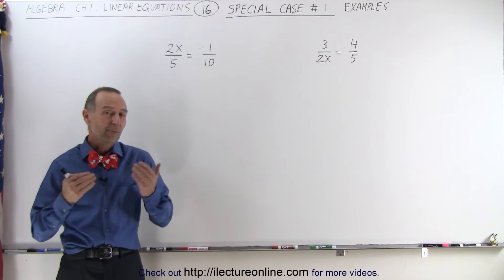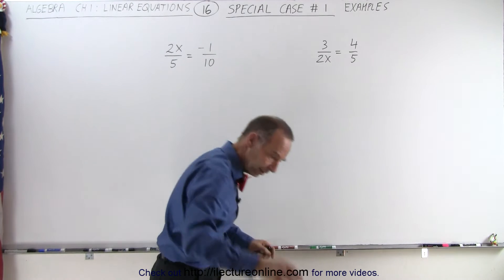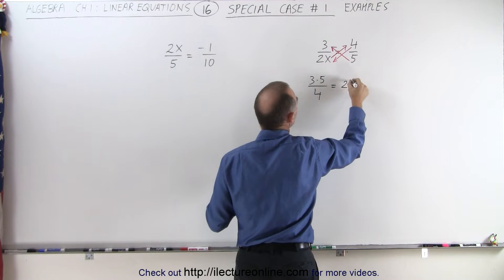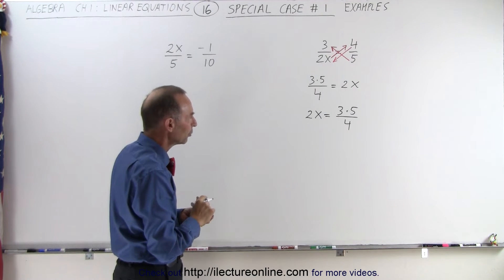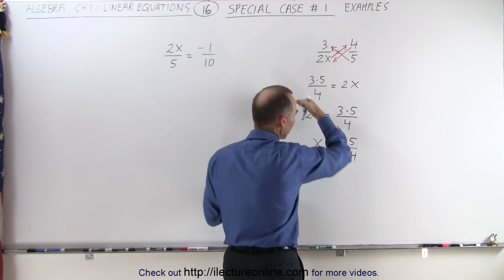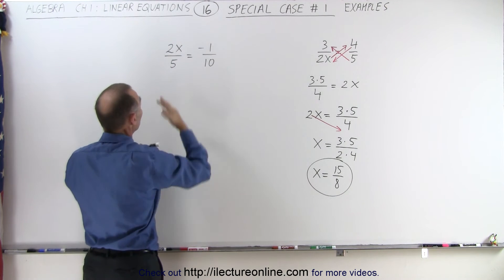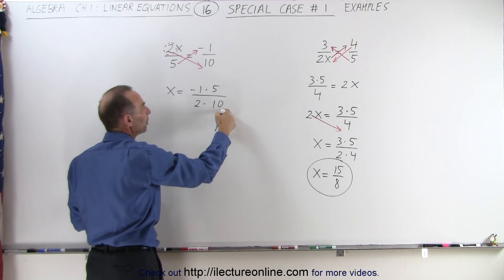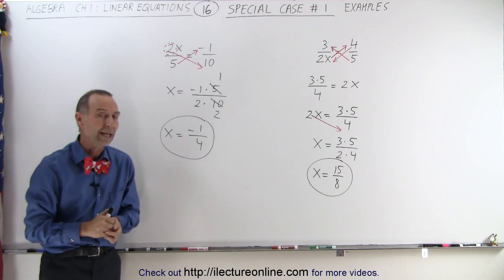Algebra - Ch. 1: Linear Equation (16 of 21) Special case #1: Examples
In this video I will solve example problems of Special Case #1 using cross-multiplication where 2 fractions are equal.